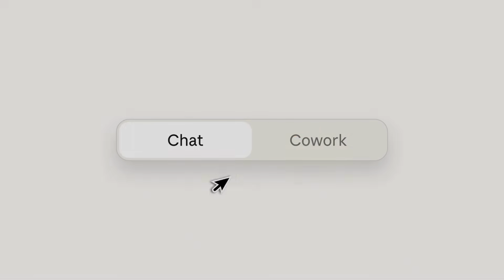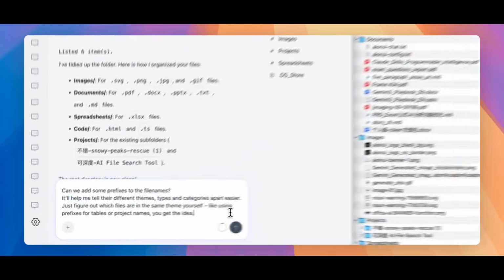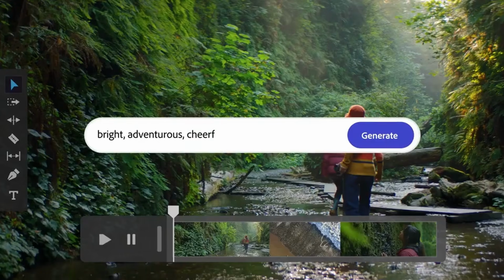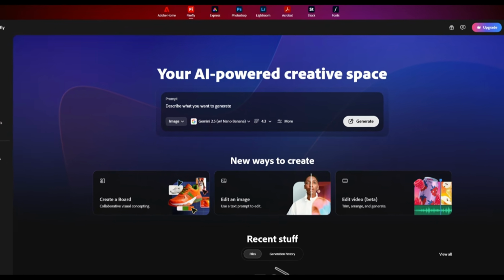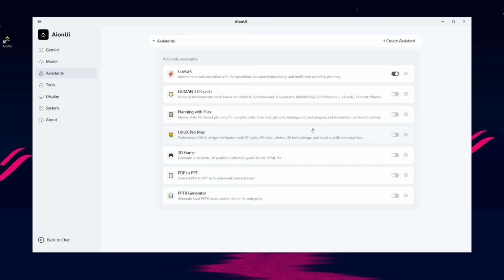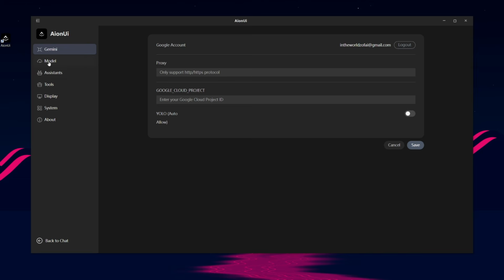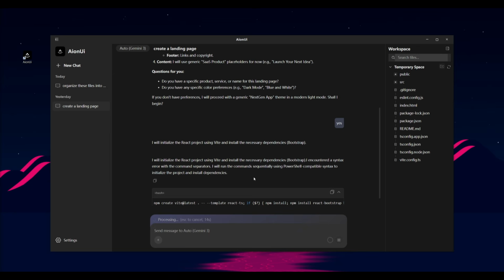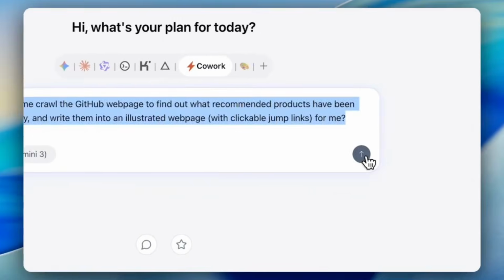Gemini Cowork: AI Operating System That Automates Your Life! (Opensource)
Create music and voices in seconds with Adobe Firefly Generate Soundtrack
Turn ideas into music and speech instantly with Adobe Firefly Generate Speech — no editing skills required

Imagine an AI operating system that can read, edit, and create files on your computer, automate real workflows, and run multiple AI agents locally. That’s exactly what Gemini Cowork, powered by AionUI, delivers.

In this video, I show you how Gemini Cowork works as a free, open-source alternative to Anthropic’s Cowork, giving you the same AI OS experience without paywalls or model lock-in.

You’ll see how AionUI:
📂 Organizes files automatically
🤖 Runs multiple AI agents at once
🧠 Works with Gemini, Claude Code, Codex, Qwen Code, Goose CLI, Auggie, and more
🖥️ Provides instant previews for PDFs, Word, Excel, code, Markdown, HTML, images, and diffs
⚡ Syncs editors and previews in real time

If you’re a creator, developer, or AI power user looking to automate your digital life, this is one of the most exciting open-source AI tools you can run locally today.

🔥 No subscriptions
🔓 No lock-in
💻 Fully local and open source

This is what the future of AI-powered workspaces looks like.